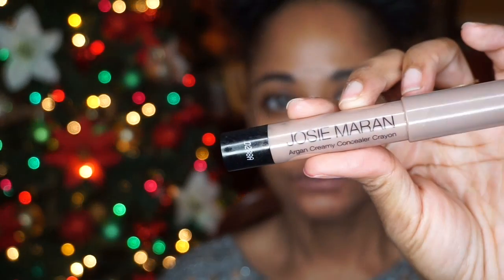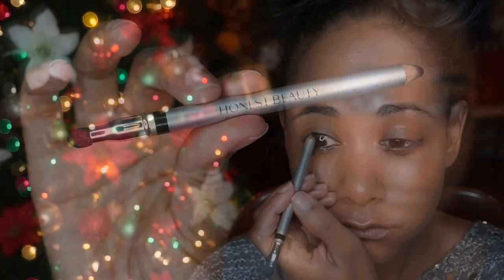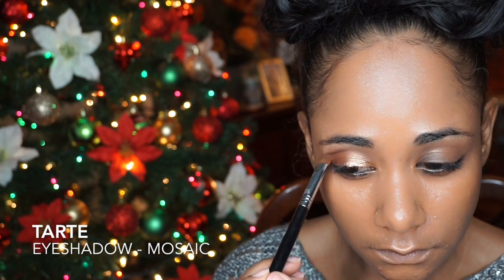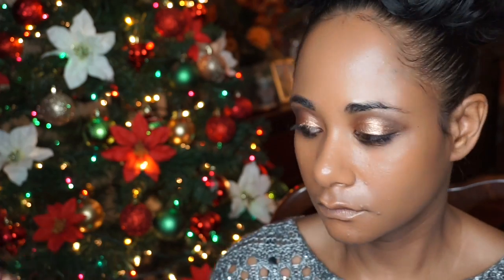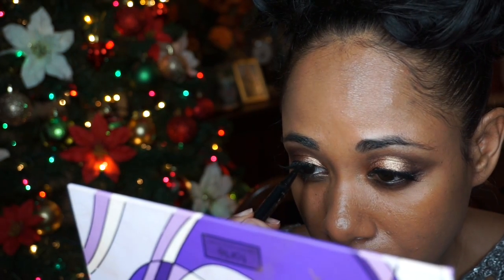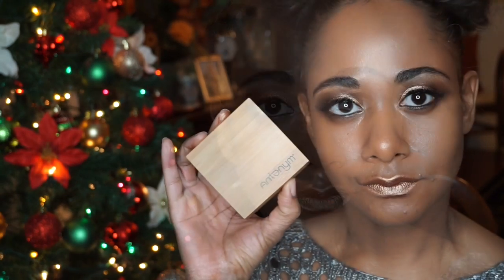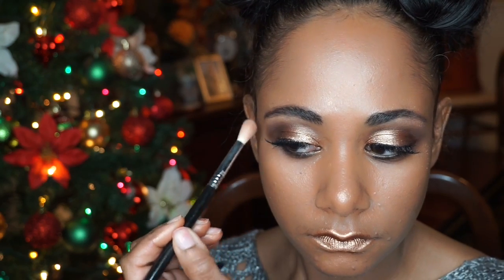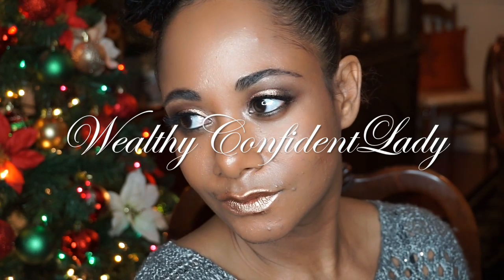Natural Copper Smokey Eye | Holiday 2016 | Chemical Free | Vegan| Organic Makeup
Hi Ladies! I hope you like my Luminous Copper Smokey Eye Holiday Makeup Look. I appreciate your support!

Makeup Featured:

Honest Beauty Everything Primer
Josie Maran Argan Creamy Concealer Crayon - Medium
Josie Maran Vibrancy Foundation - Reverent
Pacifica Golden Lotus Highlighting Powder
W3ll People Elitist Mineral Eyeshadow - Luminous Copper
Tarte Amazonian Clay Eyeshadow Palette - Different Stokes, , Mosaic, Inked, Pixel
Honest Beauty Eye Pencil - Truly Black
Mineral Fusion Voluminous Mascara - Black
Tarte Tarteist Double Take Eyeliner - Black
Shea Moisture Weightless Shea Serum Foundation - Sable
Shea Moisture Perfecting Face Creme Trio - Medium
Honest Beauty Brow Filler - Rich Brunette
Antonym Organic Baked Blush - Copper

Makeup Tools Featured:

Sephora Stippling Brush
Real Techniques Miracle Diamond Sponge
Sephora Buffing Brush
Real Techniques Pointed Crease Brush
Sigma E45 - Small Tapered Blending Brush
Salon Perfect Demi Wispies Lashes
EcoTools Brow Brush
EcoTools Fan Brush